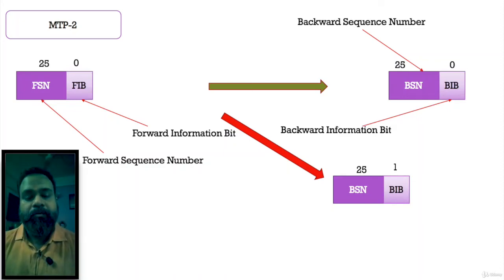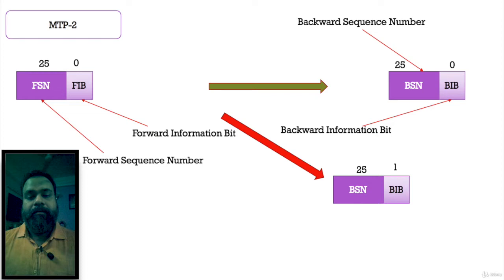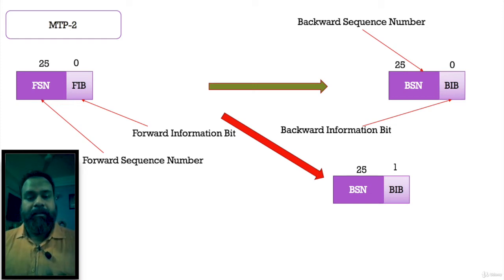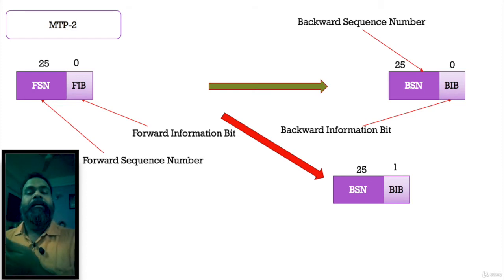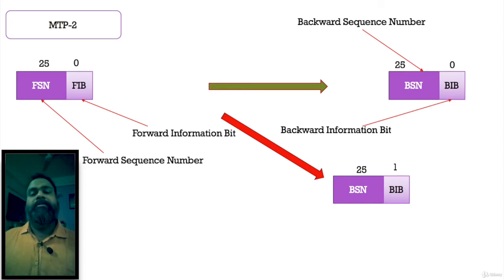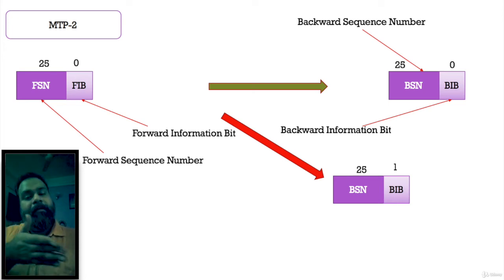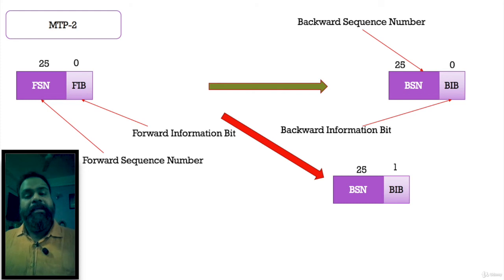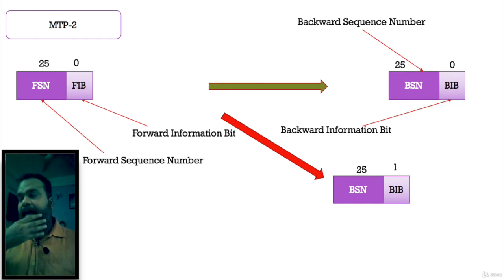SS7 Protocol - MTP2 - Flow Control